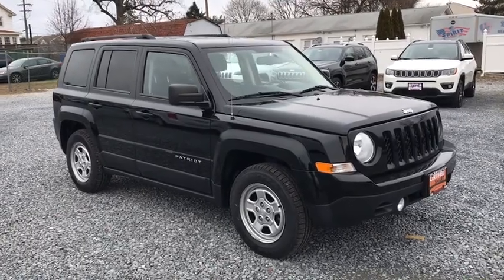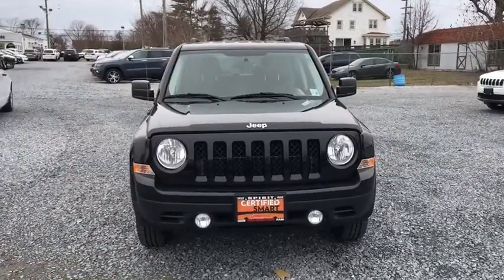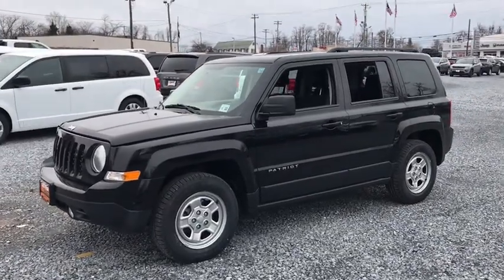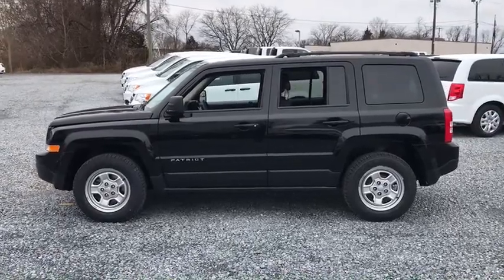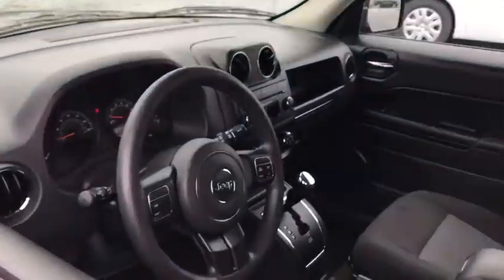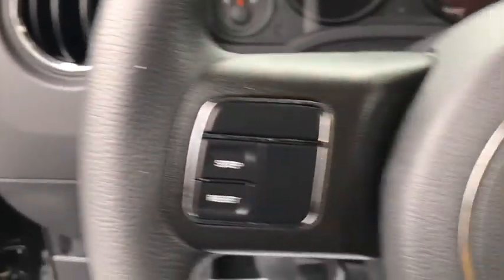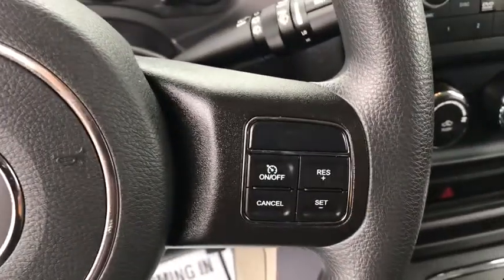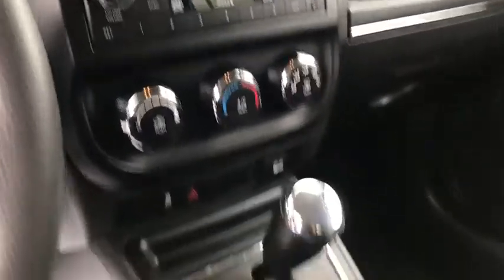2017 Jeep Patriot Swedesboro, Woodbury, Blackwood, Sewell, Gloucester City, NJ 1171501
Black Clearcoat  2017 Jeep Patriot available in Swedesboro, New Jersey at Spirit Chrysler Dodge Jeep Ram. Servicing the Woodbury, Blackwood, Sewell, Gloucester City, NJ area.

Get behind the wheel of our 2017 Jeep Patriot Sport that's spectacular in Pitch Black Clear Coat! Powered by a 2.0 Liter 4 Cylinder that produces 158hp paired with a CVT to secure easy passing maneuvers. This Front Wheel Drive SUV offers near 29mpg on the open road and a confident ride that will have you singing its praises to your friends. Our Patriot exudes confidence with aggressive exterior styling featuring a body-color seven-slot grille, attractive wheels, roof rails, and fog-lights.   Climb into the spacious interior of our Sport and you'll be met with amenities including durable cloth seats, a 60/40 split-folding rear seat, and a sound system with CD and auxiliary audio jack.  Jeep spends time, resources, and enormous energies to make sure that each safety component is tested over and over again to ensure you have the best surrounding you. Traction/stability control, anti-lock brakes, front side airbags, and full-length side curtain airbags are on board to keep you out of harm's way. It's time for a change, it's time for a Jeep Patriot! For more information on this or any other Spirit Chrysler Dodge Jeep vehicle please go